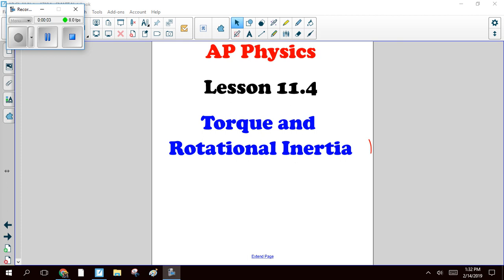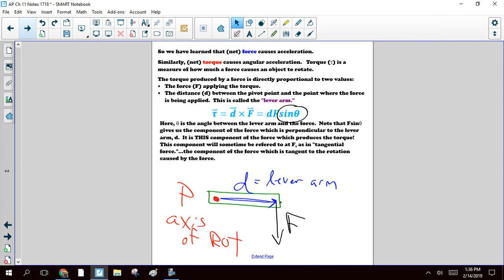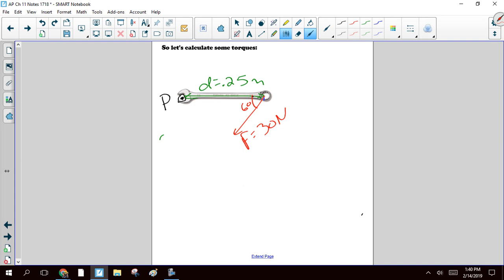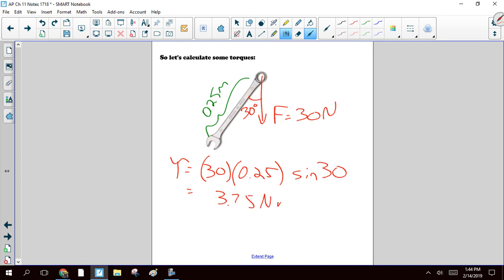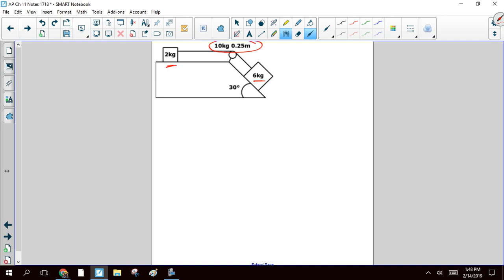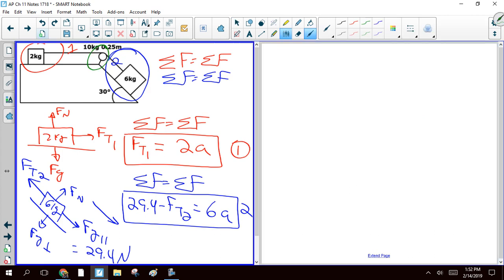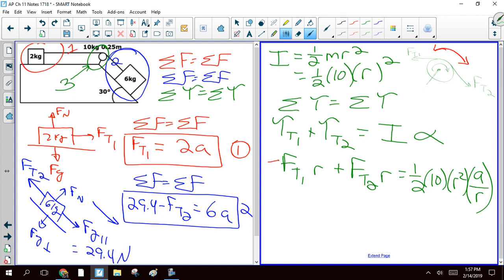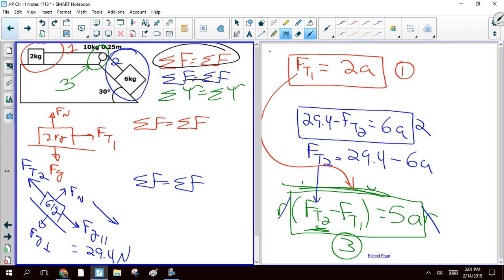AP Physics C Video 11 4